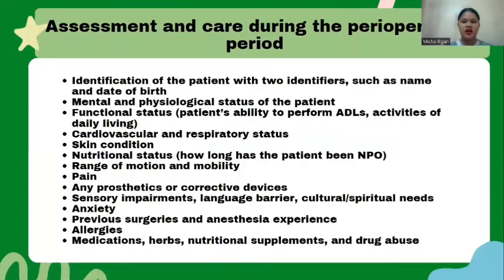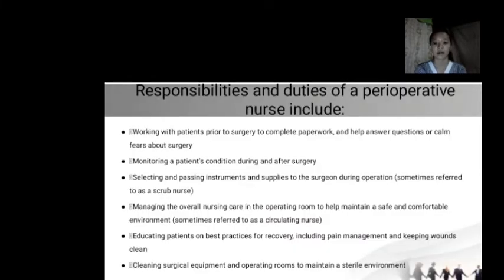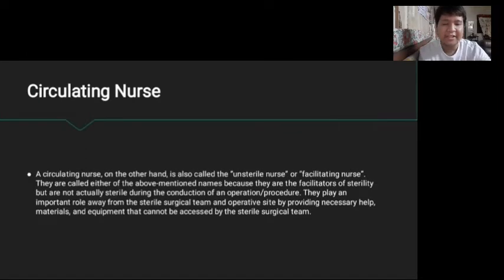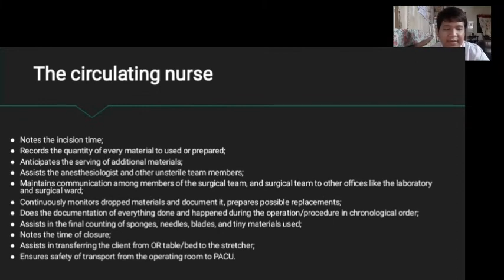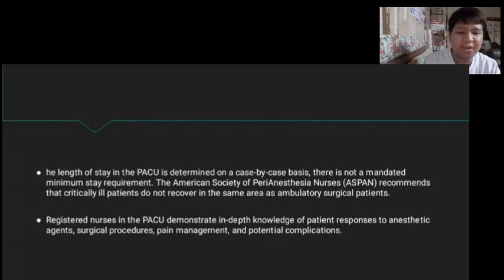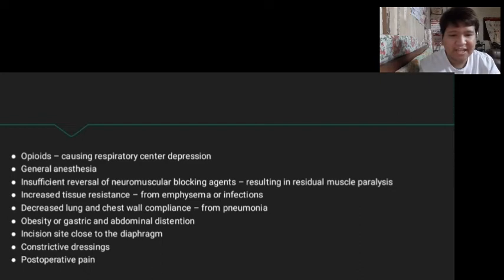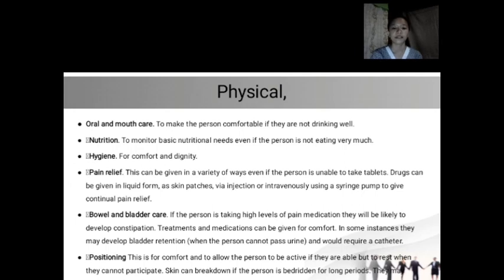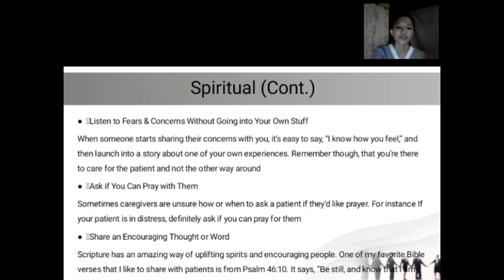XIII. Safe & Comprehensive perioperative Nursing Care during the Perioperative Period